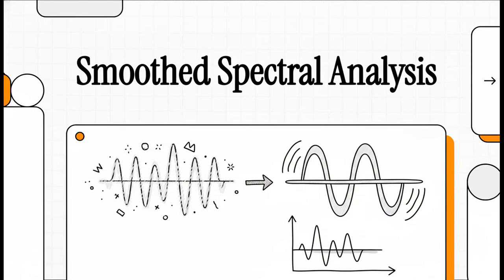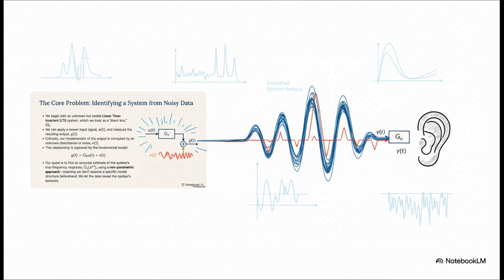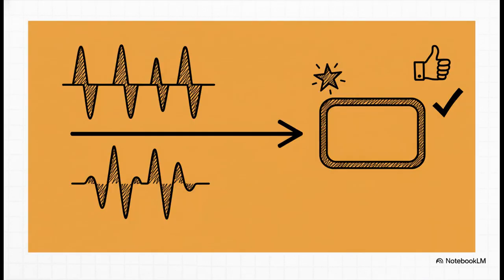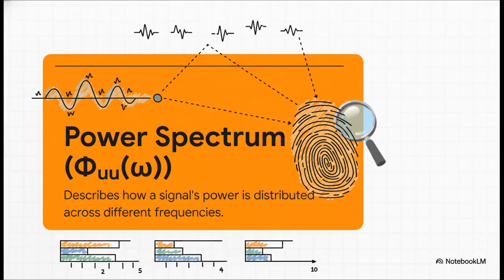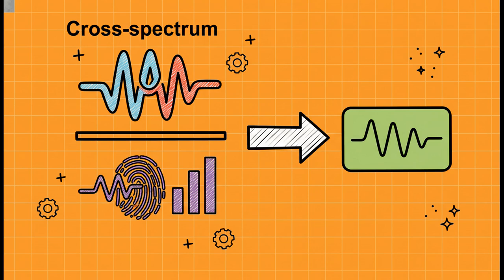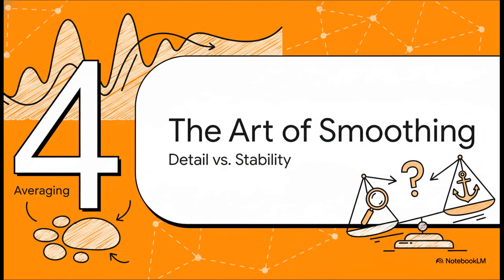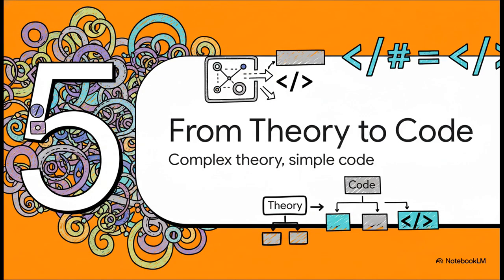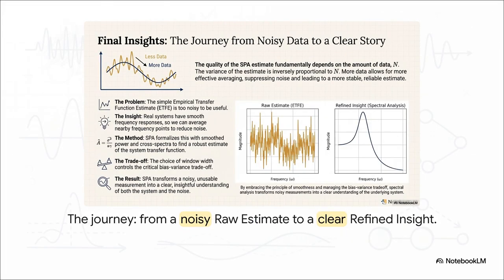SPA-Based System Identification in MATLAB | Role of Hamming, Bartlett, and Parzen Windows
In this tutorial, we study nonparametric system identification using the SPA (Spectral Analysis) method in MATLAB, with a special focus on the role of window functions.

This video explains:

The philosophy of windowing in SPA and why it is essential

How Hamming, Bartlett, and Parzen windows affect spectral estimation

Trade-off between bias and variance in frequency-response estimation

Impact of window length and smoothing on SPA results

Practical MATLAB implementation of SPA with different windows

Comparative analysis of frequency responses obtained using each window

This tutorial is intended for control engineering students, graduate researchers, and practitioners who want a deep and intuitive understanding of how window selection influences SPA-based system identification.

📘 The discussion follows classical system identification theory (e.g., Ljung) and standard spectral estimation principles used in MATLAB.